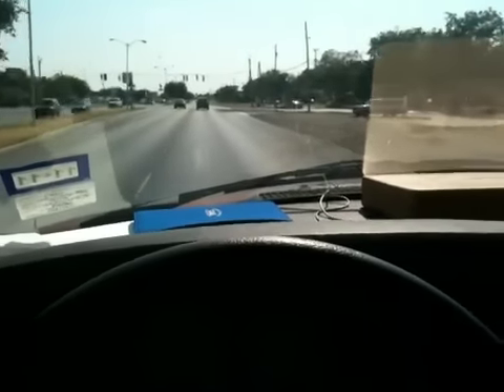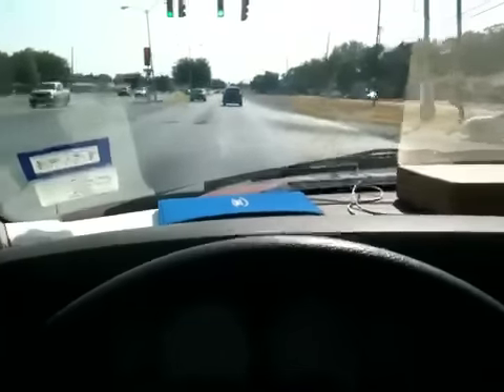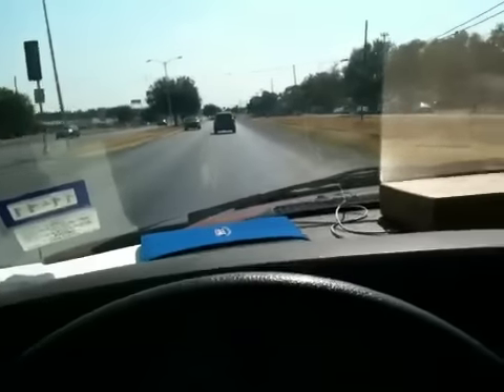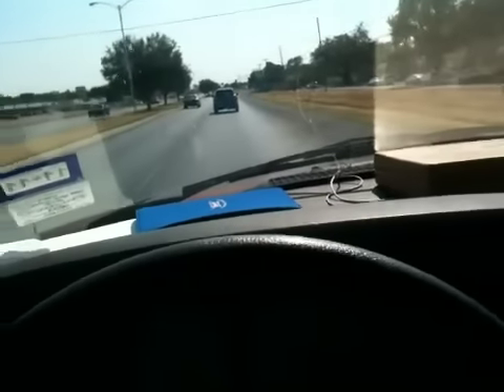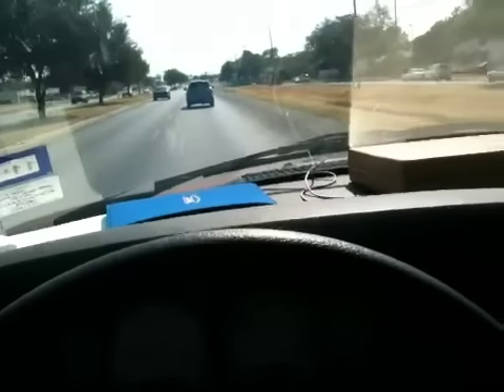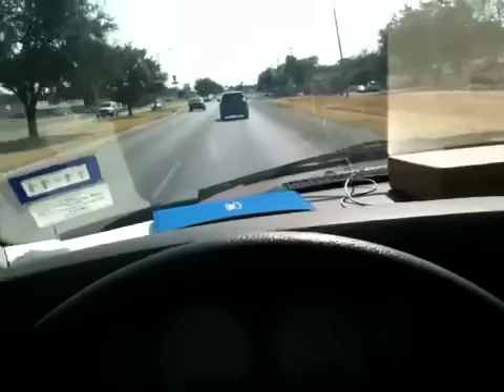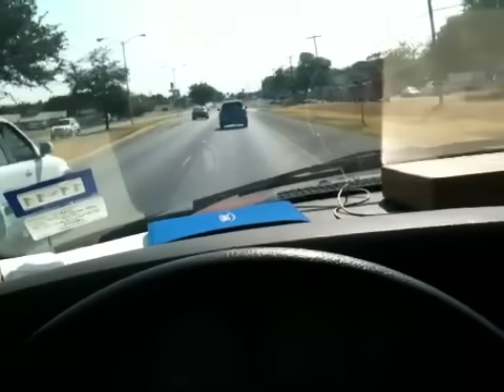DPMS AR-15 and a Box Fan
What do ya'll think of the DPMS AR-15 ?